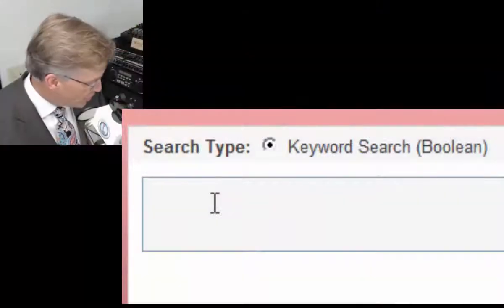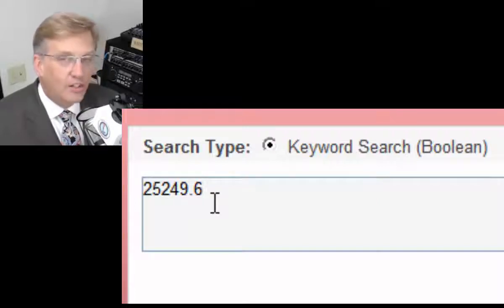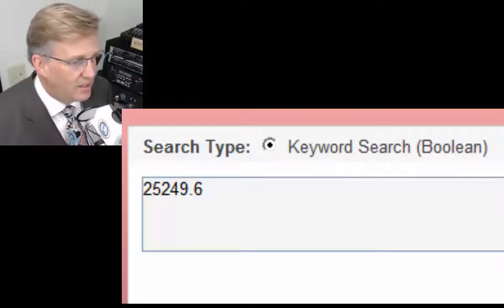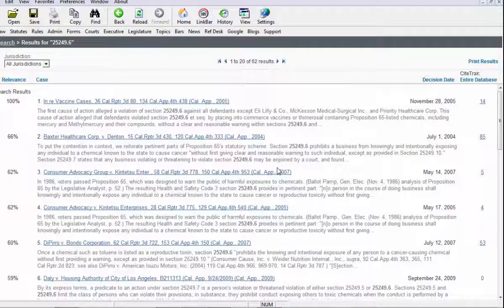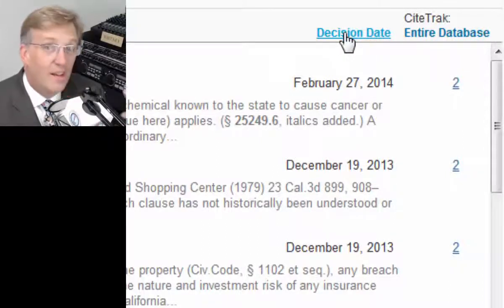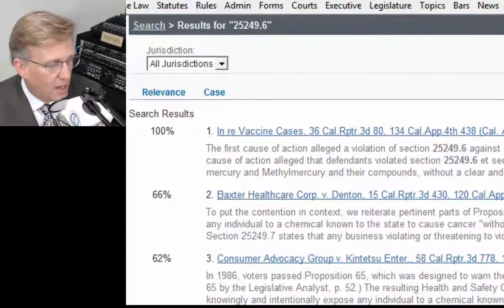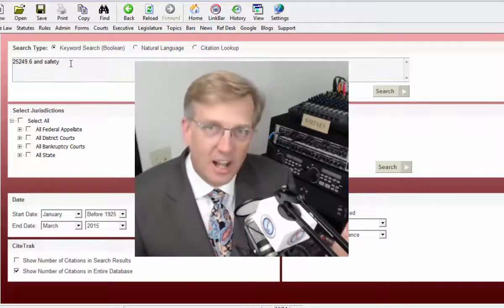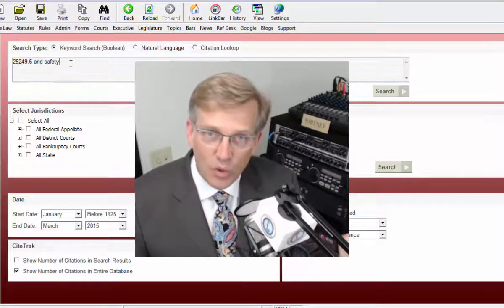THELAWNET | Legal Research • Stop Overthinking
From the support desk, Mark Whitney shows how, in the absence of any best practices, many lawyers and paralegals waste time overthinking even the simplest research tasks. The search syntax strategies discussed in this free tutorial are transferable to your Westlaw and Lexis subscriptions.